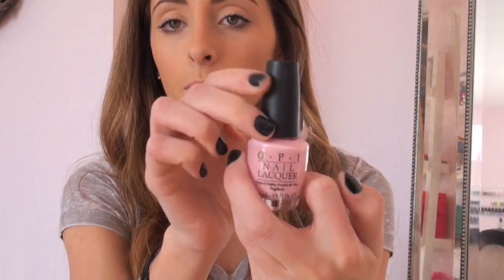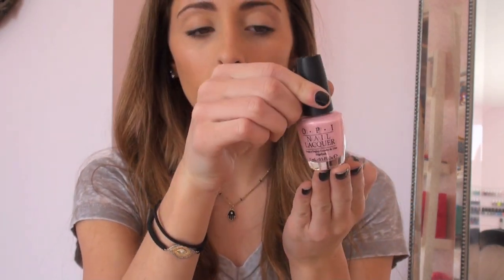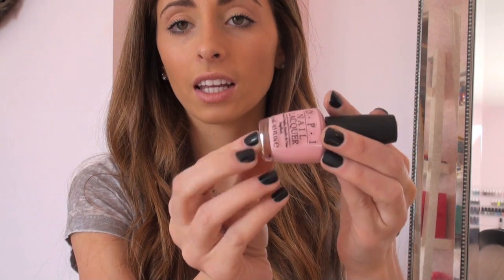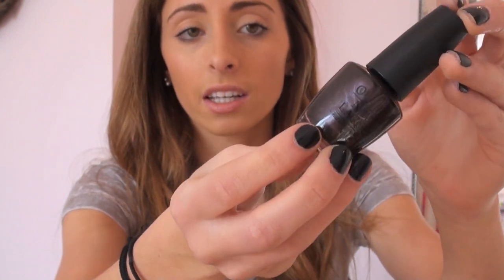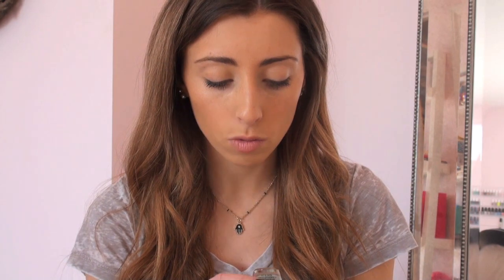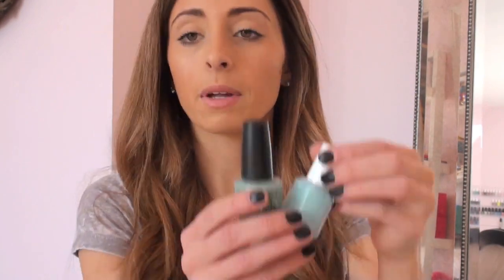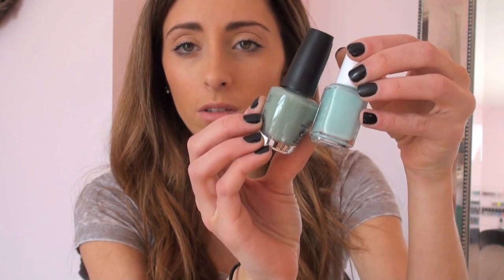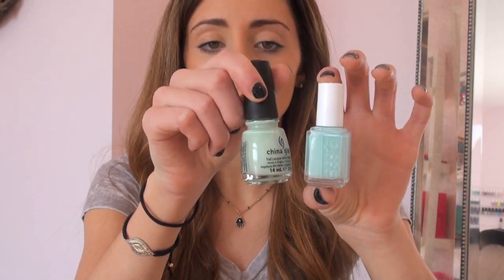My Favorite Nail Polish For Spring 2012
LIKE me on Facebook for updates!

LoElizabethLuth